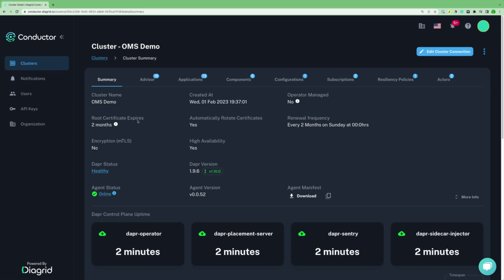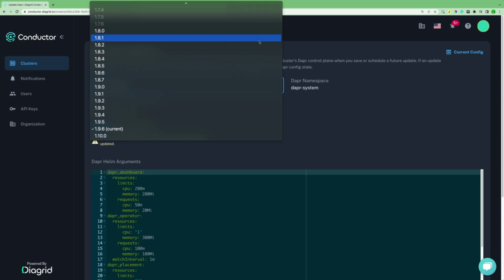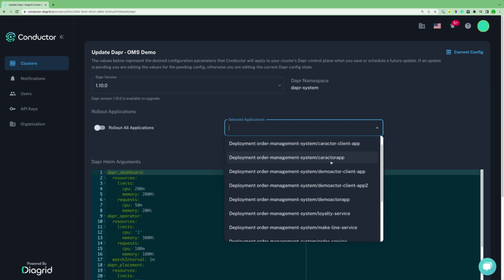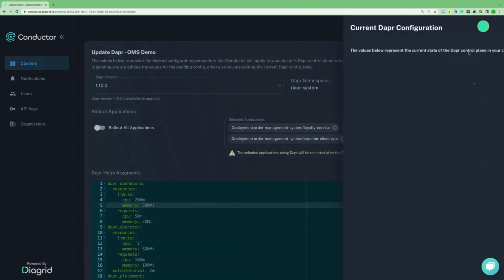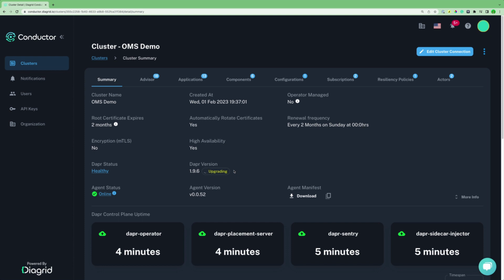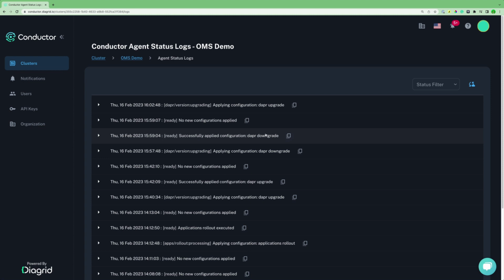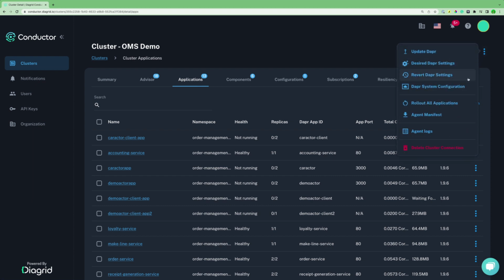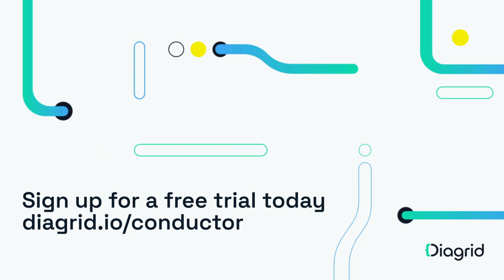How To: Upgrade Dapr using the Diagrid Dapr Ops Dashboard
Let Conductor manage Dapr on your Kubernetes cluster so you can focus on writing code. Upgrade your Dapr installation in minutes with fail-safe, zero-downtime upgrades that can be continuously monitored during rollout.